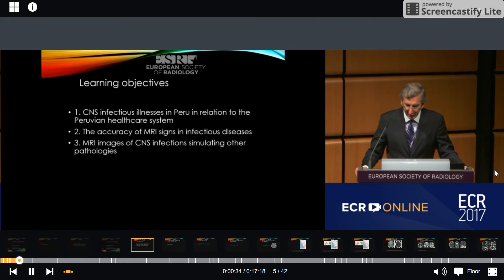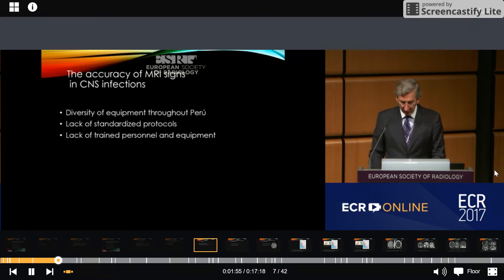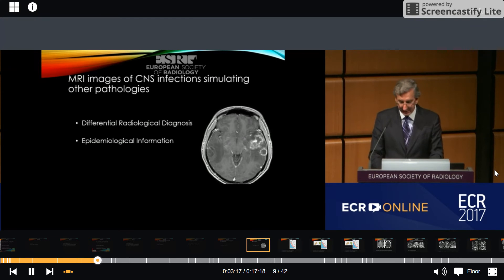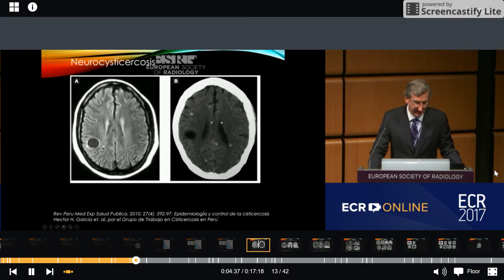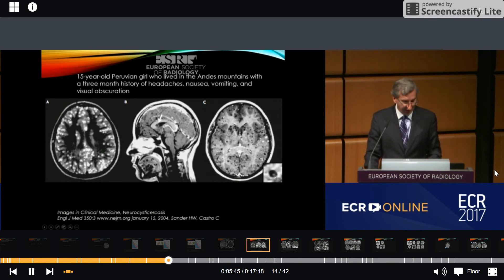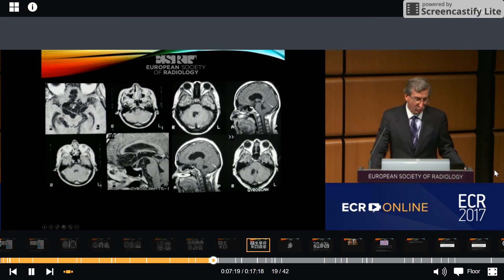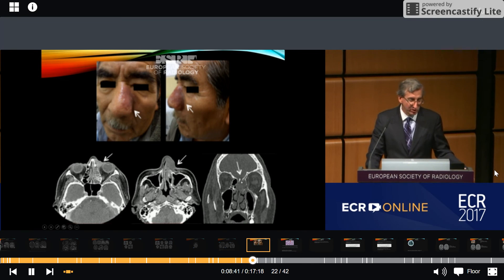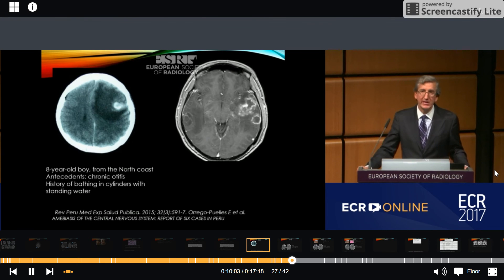MRI findings in non-tuberculosis infectious diseases in the CNS (Part1)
Learning Objectives

1. To learn about some infectious illness of the CNS in Peru and their MRI signs.
2. To give information about the accuracy of MRI signs in infection diseases.
3. To show MRI images of CNS infections simulating other pathologies.

Abstract

CNS infectious diseases in Peru are still one of the leading causes of morbidity and mortality. We still have socioeconomic barriers that have limited the physicians from offering the best diagnostic method for the patient. MRI and CT reveal structural abnormalities and play a critical role in the initial diagnosis of new onset of neurologic symptoms in general. Nowadays due to techniques like diffusion, perfusion and spectroscopy associated with clinical and laboratory tests a more detailed analysis can be made that may significantly improve the sensitivity and specificity of MRI. The role of radiology in the diagnosis of infectious diseases is enormous. We need to identify the extension of the disease, the geographic region, and evaluate response of the diseases to different treatments. There are many infectious pathogens known to cause CNS infection, including broad categories of bacteria, viruses, fungi, mycobacteria, and parasites. In most cases, it is impossible for the radiologist with certainty to identify a specific organism as the cause of an observed radiographic abnormality in the CNS. In Peru, we can see cases of infection such as Balamuthia mandrillaris amoeba and co-infection of rhinocerebral mucormicosis and sinonasal aspergillosis. Geographical information, exposures, and clinical information supplied in the medical record can significantly aid in developing a more specific differential diagnosis. Different areas of Peru are well known for specific infectious pathology; for example, the leading cause of late-onset seizures and epilepsy in the north of Peru is neurocysticercosis.